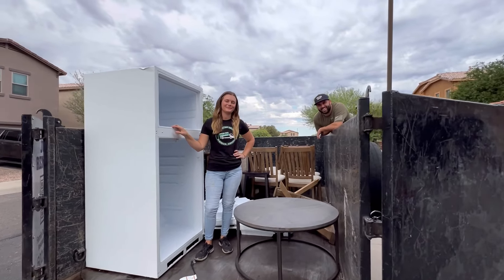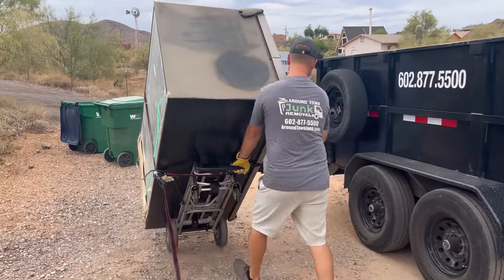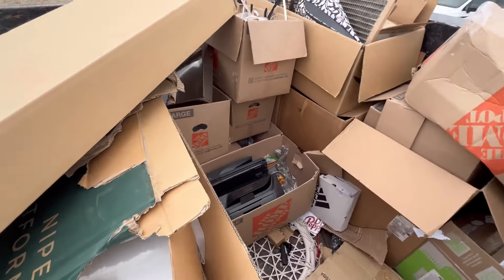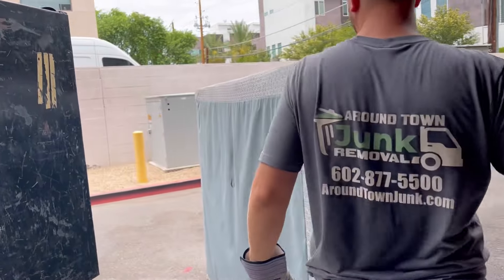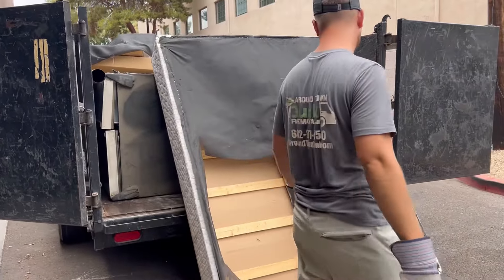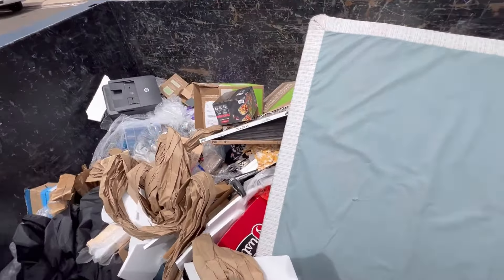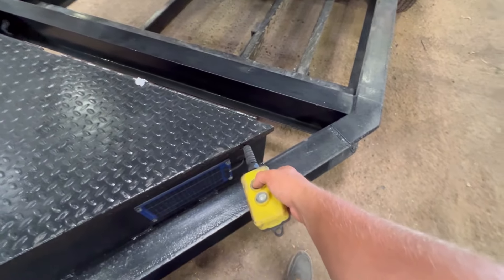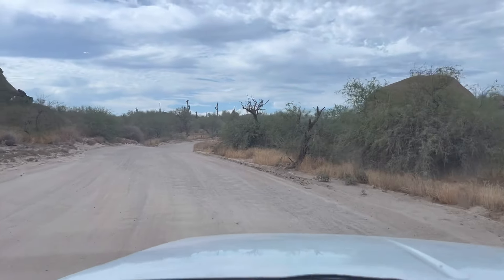Junk Removal Around North Phoenix Arizona As A Couple Working Together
Please comment what you liked or any questions and feedback that you have.

We like working hard as a couple building a junk removal business together.

We are a local family owned junk removal business sharing our journey helping one customer at a time. We share our mindset and attitudes and encouragement along the way.

Around Town Junk Removal provides residential junk removal services in Phoenix and commercial junk removal services in Phoenix AZ.

Junk removal in Cave Creek and Carefree Arizona area communities.

Need help getting rid of junk and clutter in your home? Around Town Junk Removal has you covered! We provide hassle-free residential junk removal services for homes located in Anthem, AZ and surrounding cities. Let us take care of the heavy lifting - just sit back and watch as we haul away all that unwanted stuff from your property!